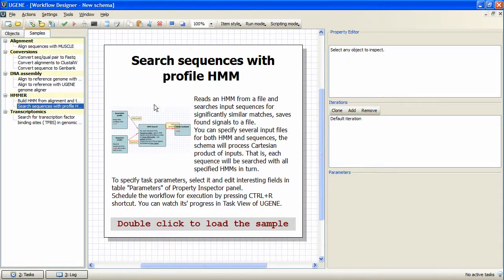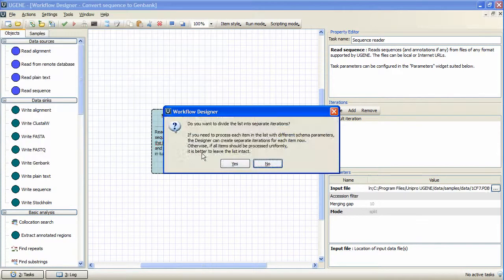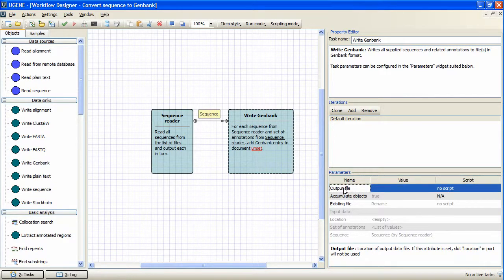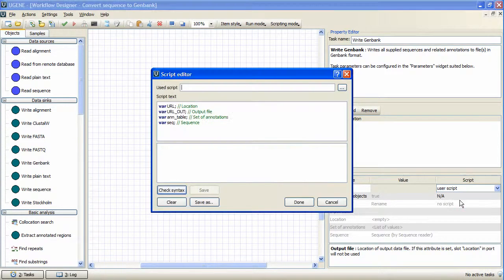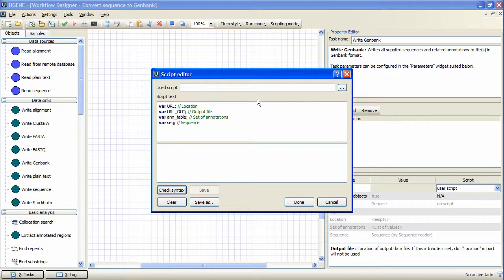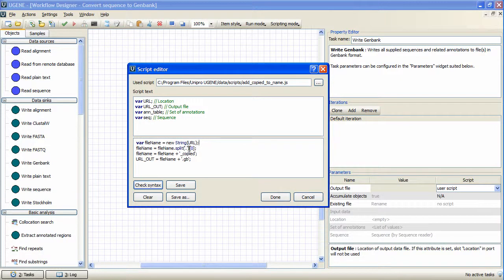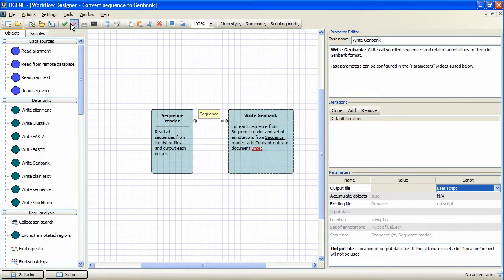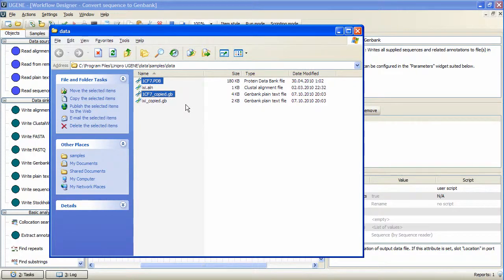Unipro UGENE podcast #31: Using attribute scripts in Workflow Designer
Getting back to the innovative UGENE Workflow Designer. A number of worker attributes (parameters) can be calculated in a script on basis of other worker attributes values. Take a look at the working exapmle!